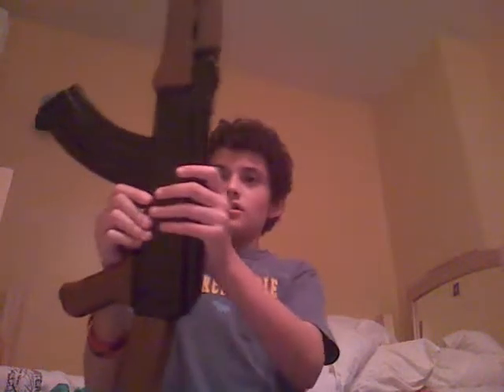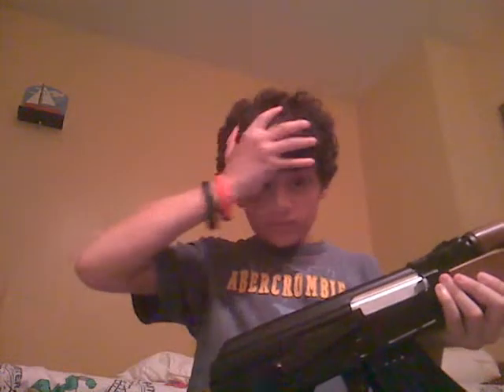Cyma Cm.022 airsoft Gun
around a 3.0 out of 5.0 nice gun